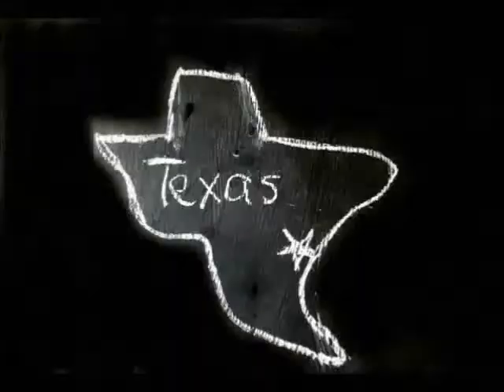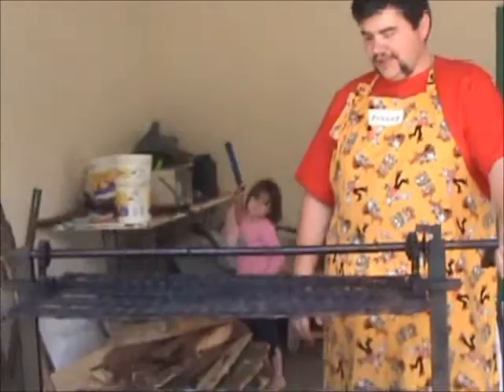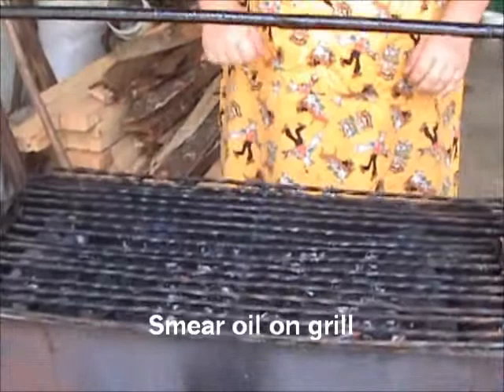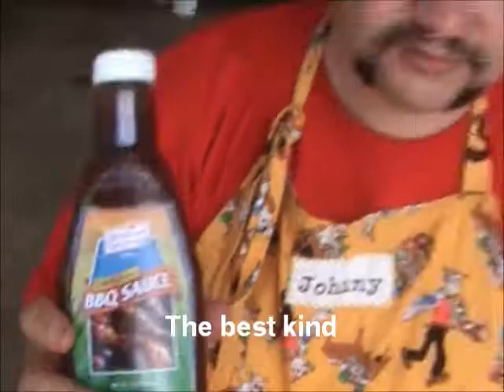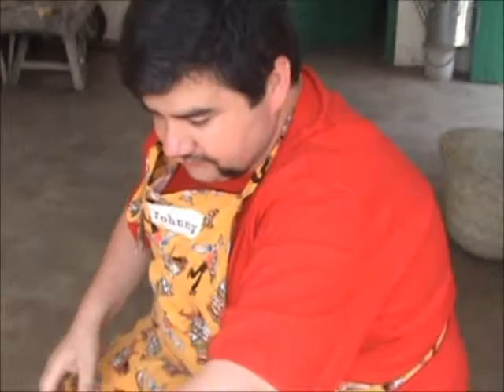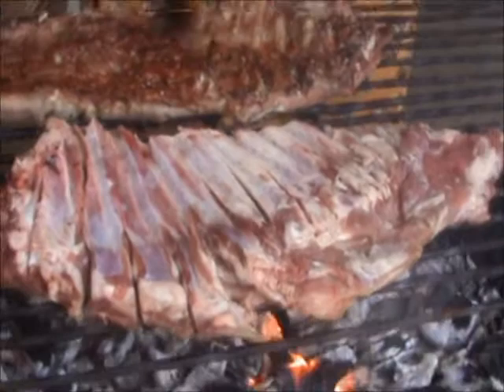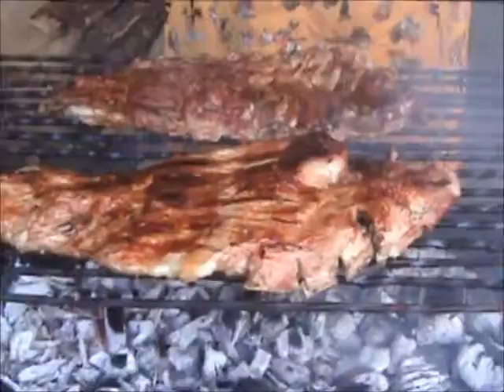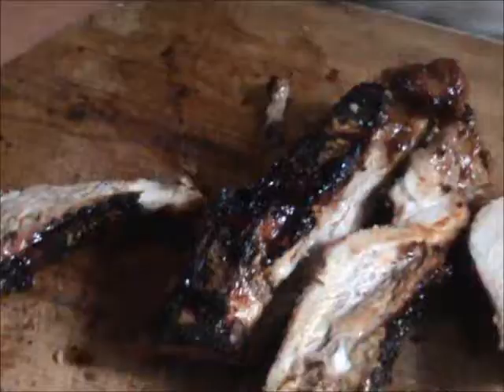Johnny's best kept barbecue secret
Kate's blog -- Johnny Brooks brings you "the thrill of the grill" in this video that is classic Johnny all the way.  So sit back pour yourself a Pepsi Max and enjoy.  BBQ the Johnny Brooks way.